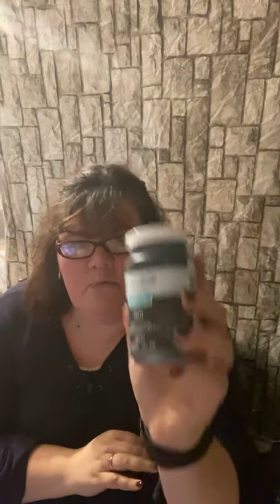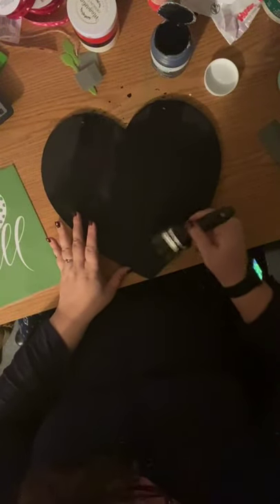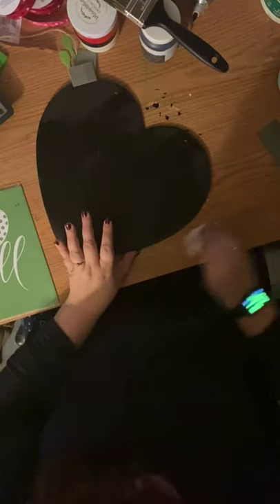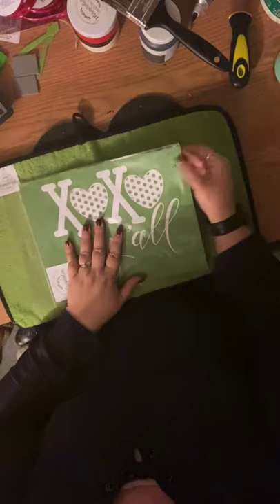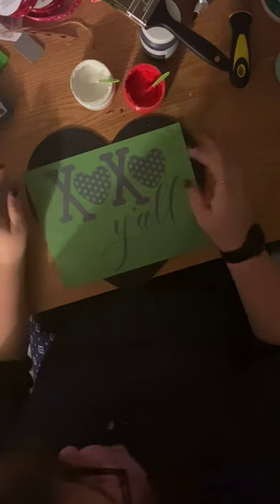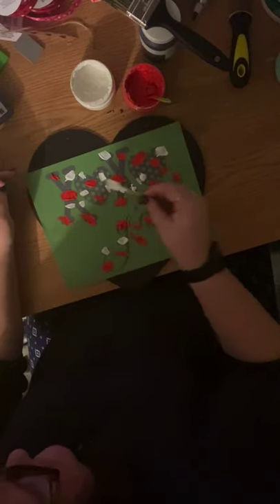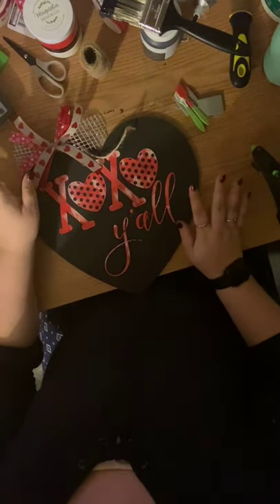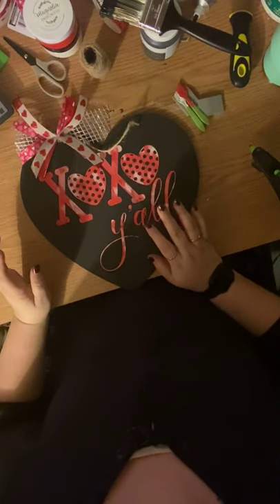Magnolia Design Company Valentine DIY